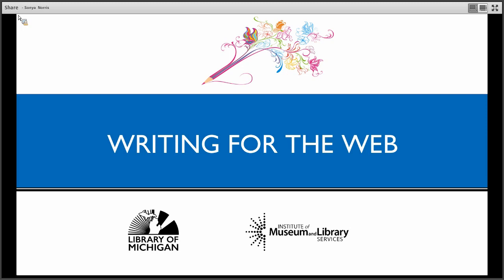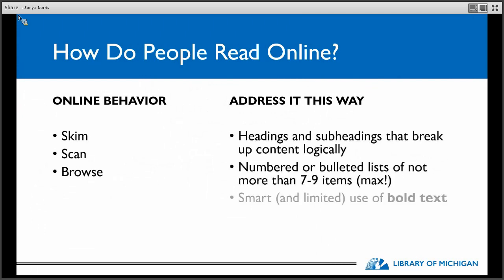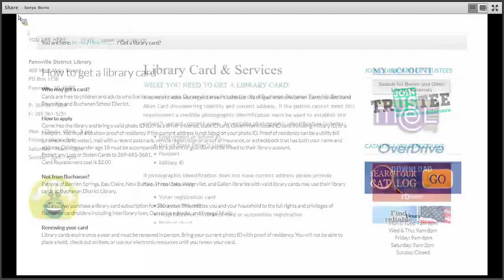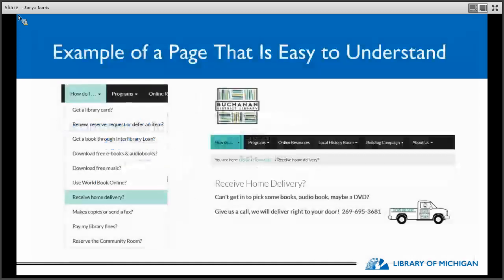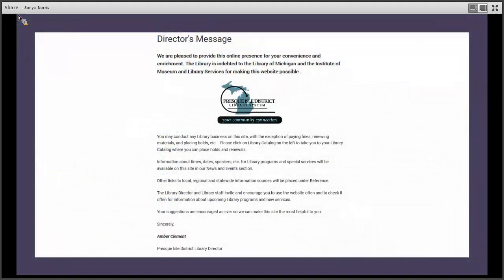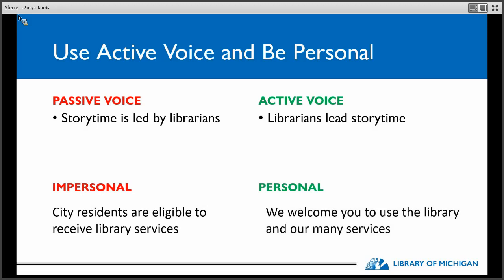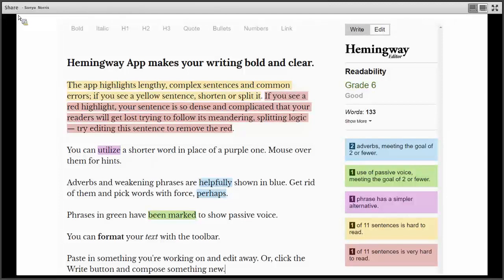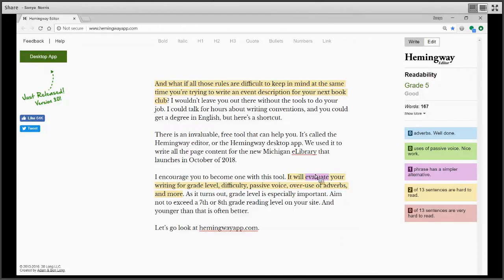Ploud UX: Writing for the Web